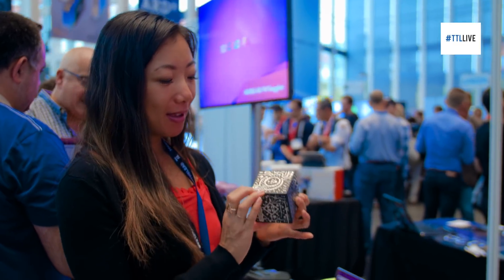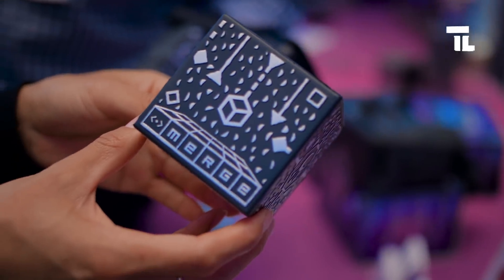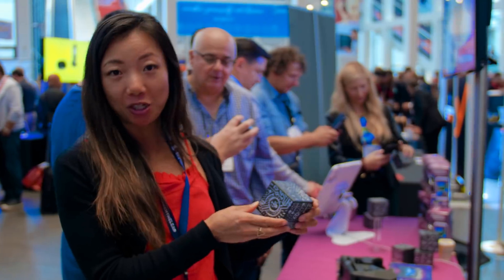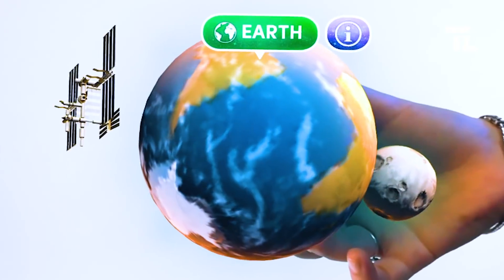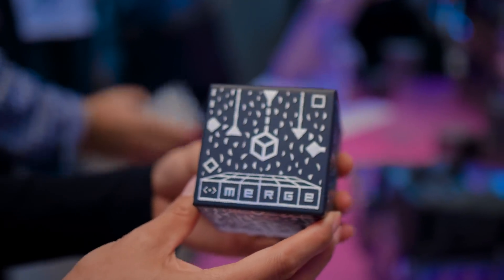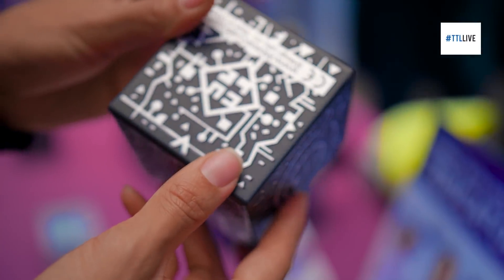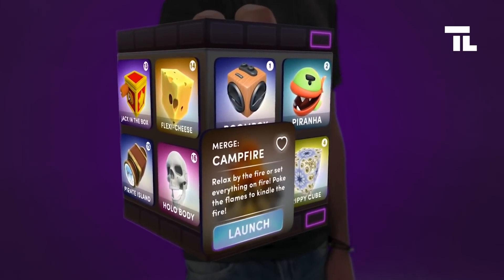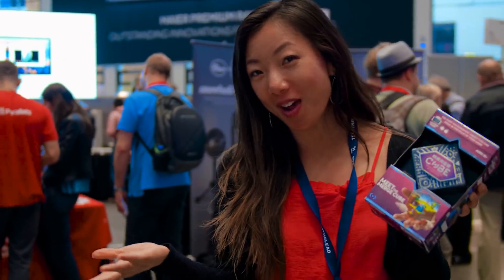Merge Cube hands-on @ IFA 2018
Merge Cube looks like a Stargate prop that, instead of helping you travel through solar systems, it puts one in your hands.